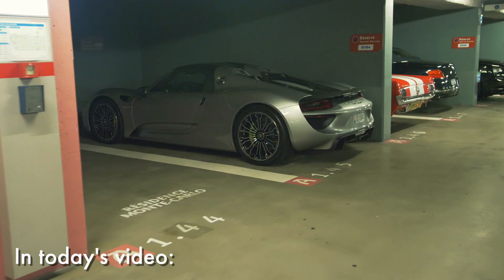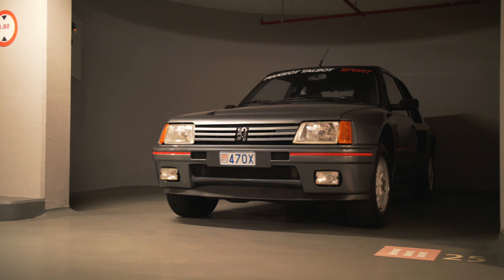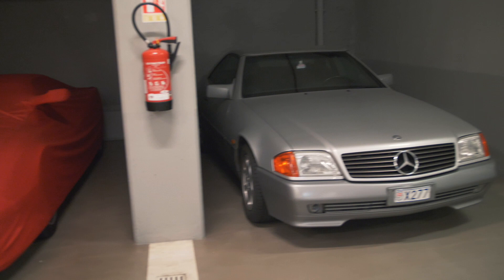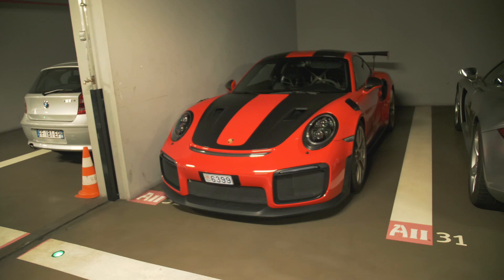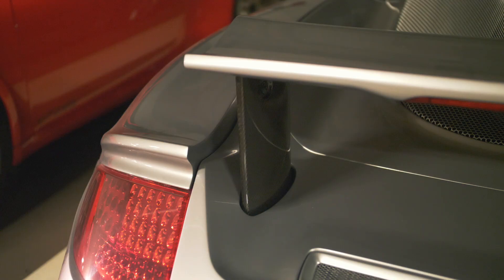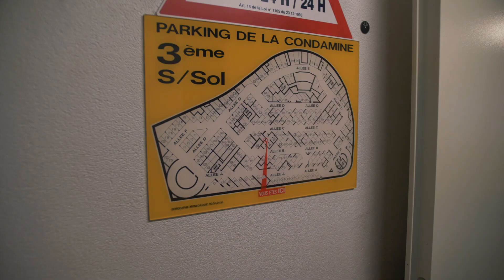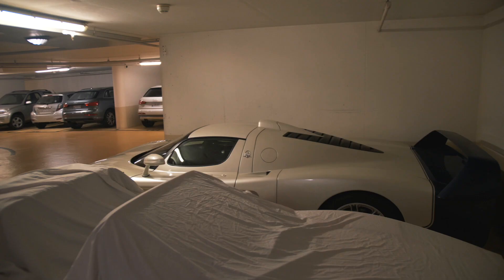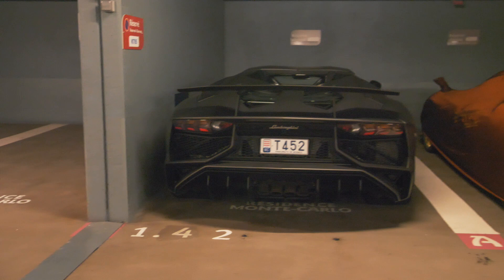SCRATCHED Porsche Carrera GT in a Monaco Garage?!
In this video I went to the garages of Monte-Carlo to check the hidden supercar gems inside of them, including the scratched (!) Porsche Carrera GT, Pagani Huayra, Ferrari F50, Maserati MC12 & more!